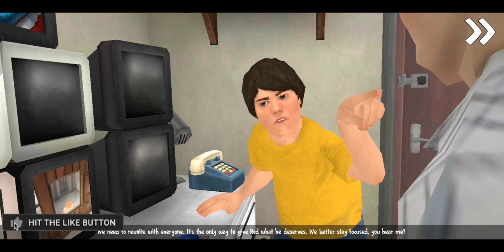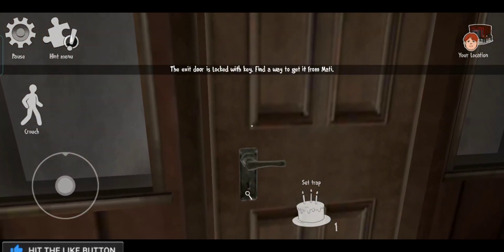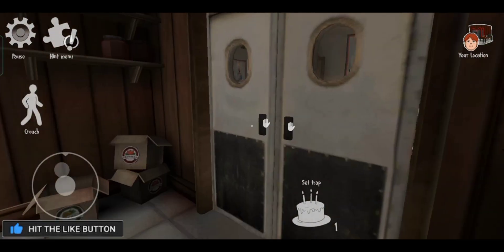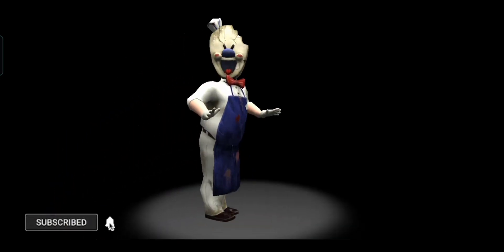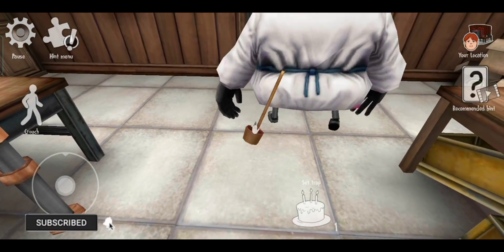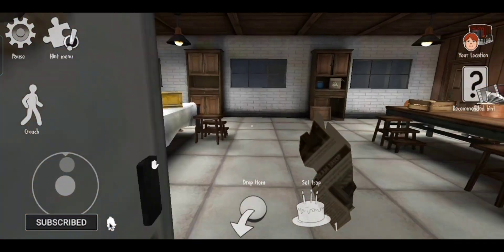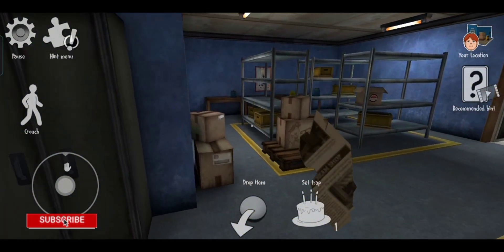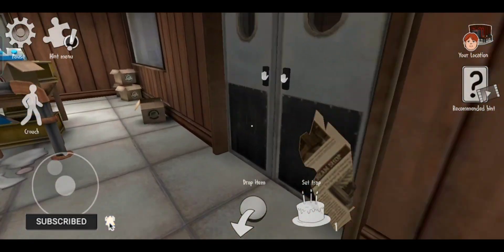Ice cream 6 : Horror Adventure - Gameplay Walkthrough Part 1 - Tutorial (iOS, Android)🔥